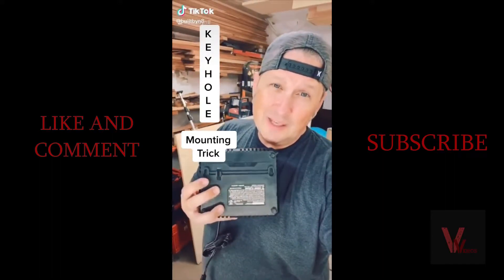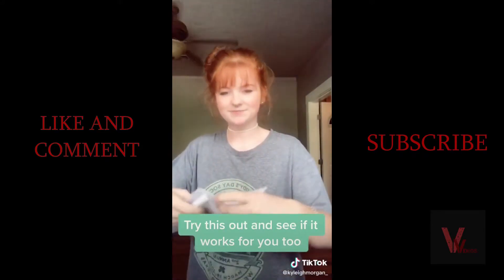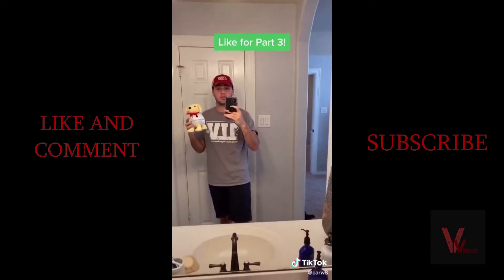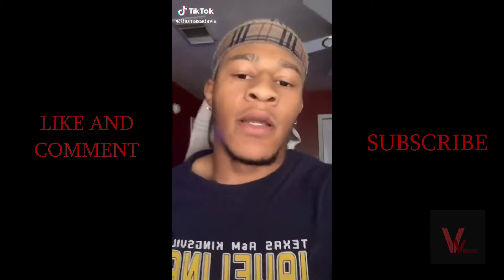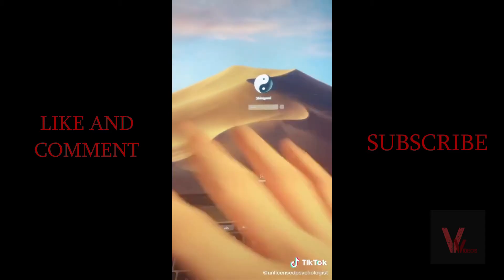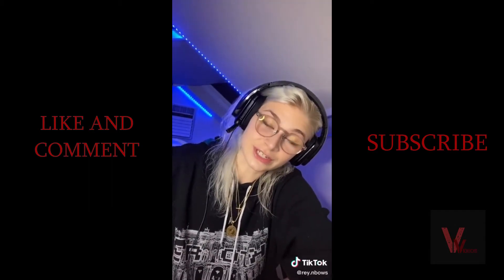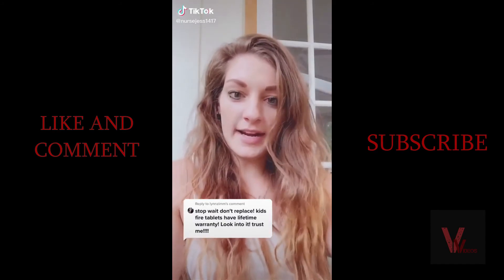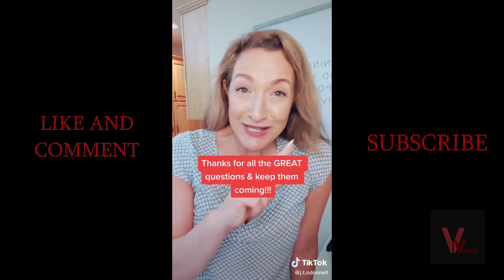NEAT TIPS AND TRICKS COMPILATION{NEW 2020)[TIK TOK MUST SEE]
TIK TOK TIPS AND TRICKS COMPILATION

Comment your favorite creator from today's video.